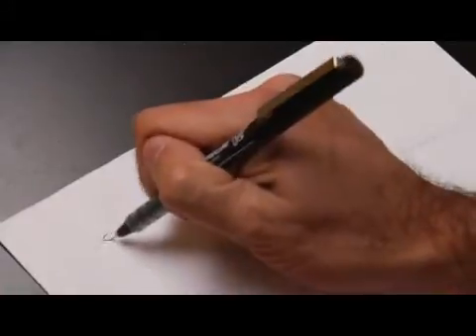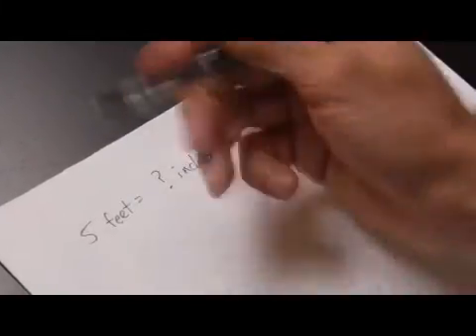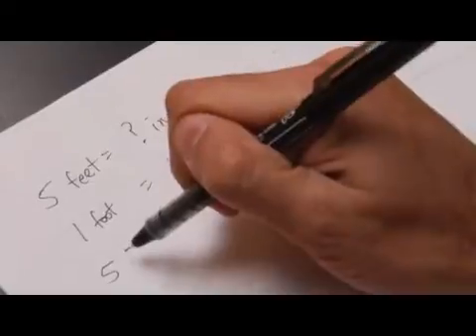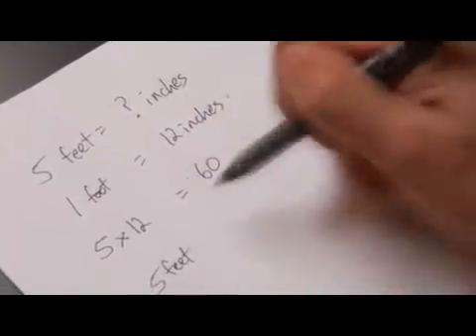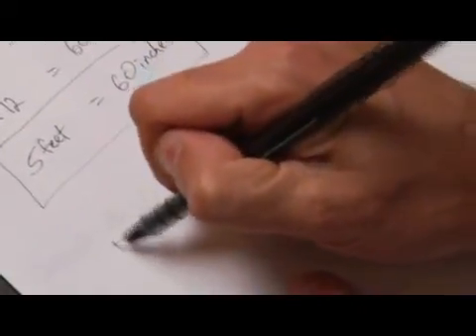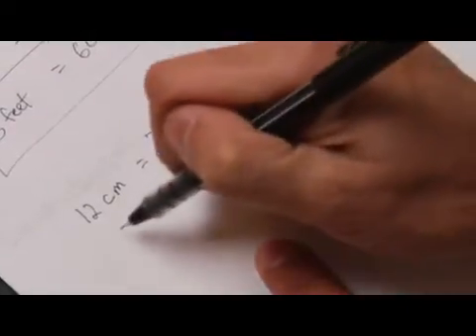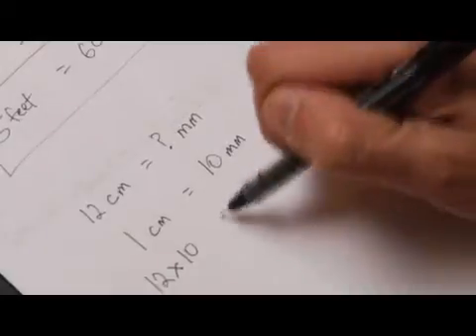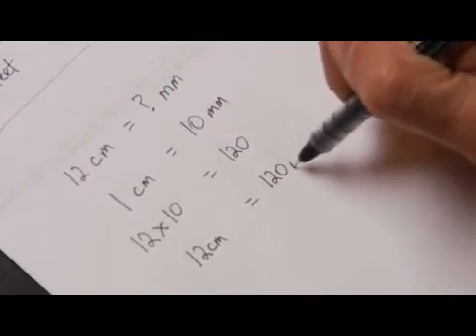How to Convert Units of Measurement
How to Convert Units of Measurement. Part of the series: Education Information. In order to convert units of measurements, it's helpful to be familiar with a variety of conversion rates. Find out why it's important to know that 1 centimeter has 10 millimeters with help from a tutor and teacher in this free video on education in math and science.